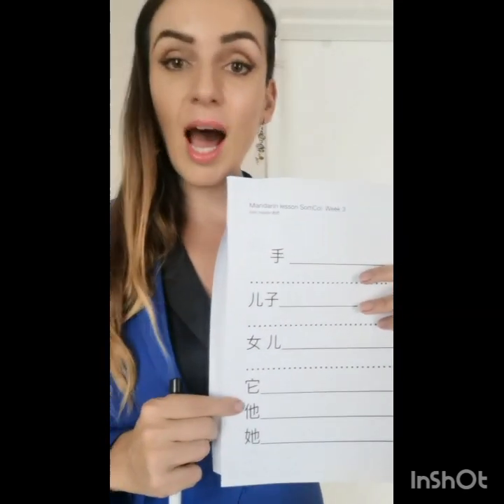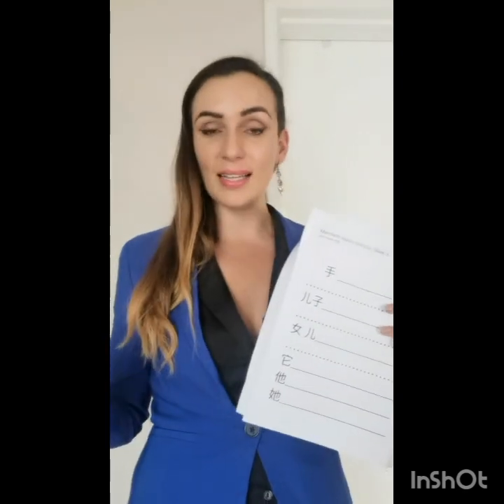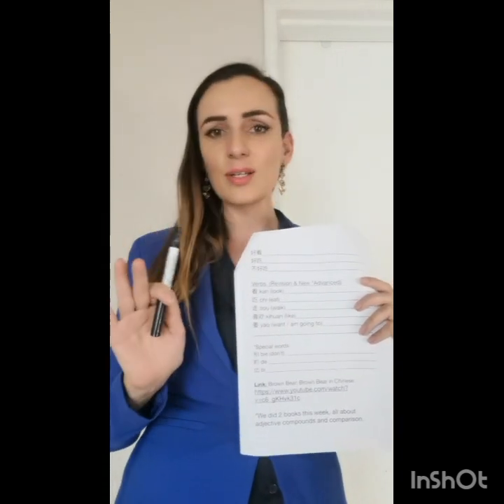Learn Chinese with XingXing (Natalie)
Some of the complementary videos that I provide to my students for revision after our lessons.